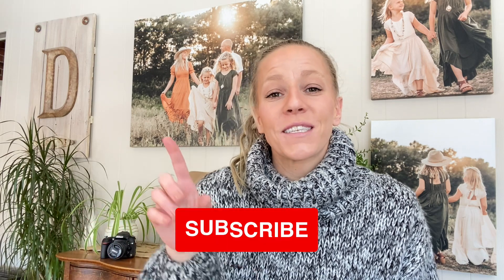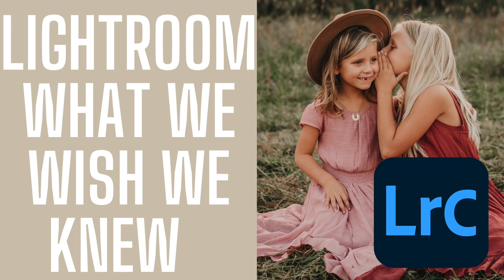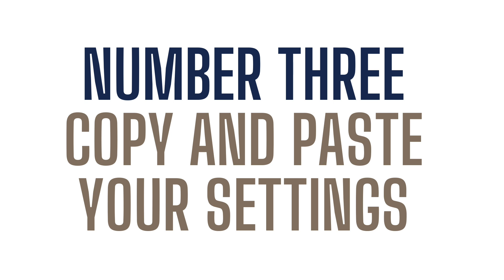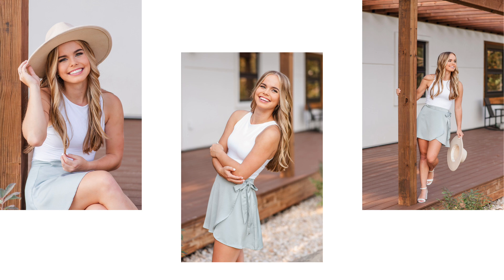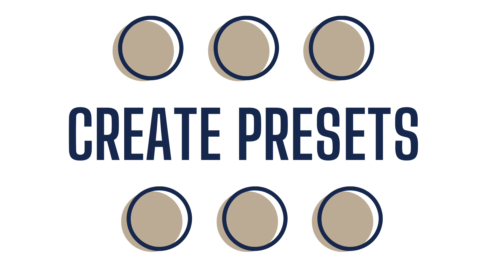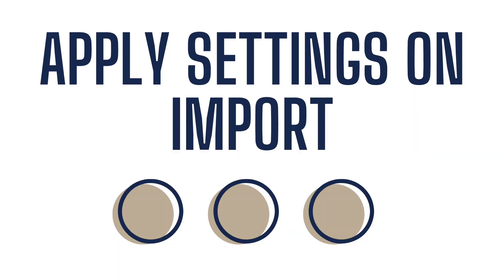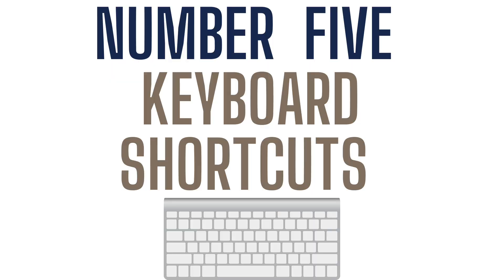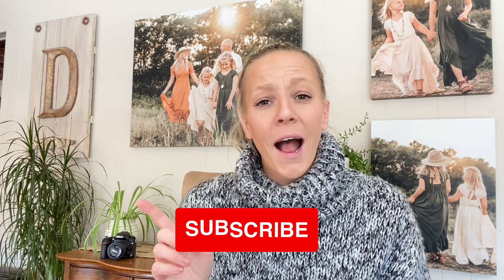5 things we wish we knew when we started in Lightroom - Editing Tips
Does Adobe Lightroom overwhelm you? Are you frustrated with the amount of time it is taking you to edit your images? We have been there. We are here today to talk about 5 things we wish we knew when we started in Lightroom. We are giving you some editing tips that will help you feel more comfortable editing photos in lightroom.

We hope this lightroom tutorial will help you speed up your editing and simplify it. These lightroom tips and tricks are ones that we wish we new when first starting out in photography. We always had such a hard time figuring out how to edit photos in lightroom and these are things we wish we knew right away.